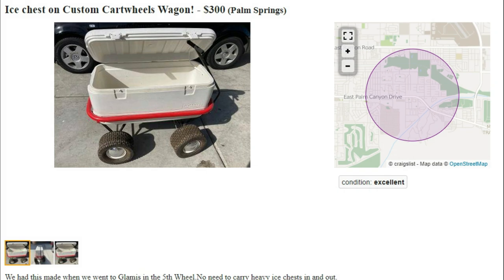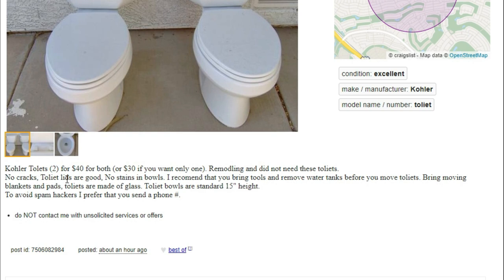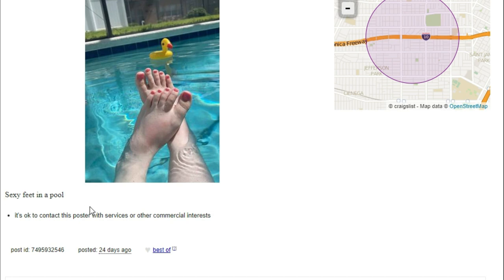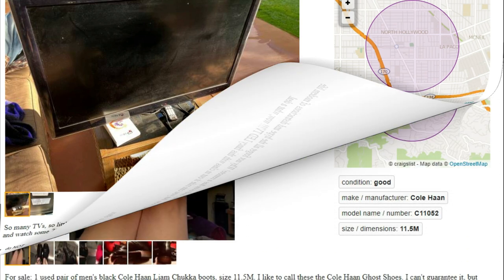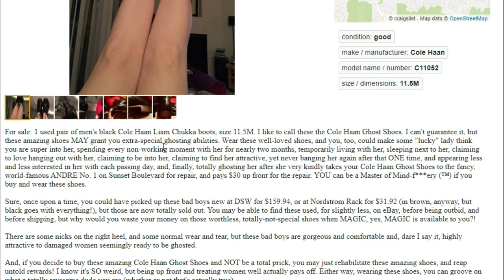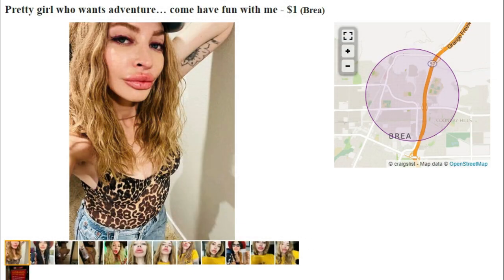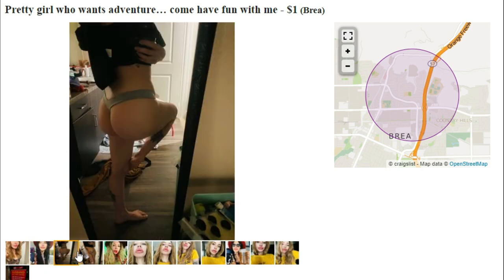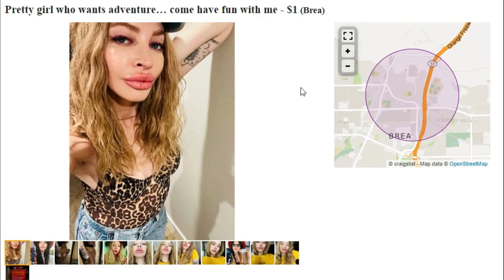Best of Craigslist: for sale part 2. The masseur, ghost shoes, dumb TV, VHS tapes and pretty girls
More stuff for sale, we got some dirty toliets, off-roading ice chests, an awfully nice masseur, sexy legs wearing ghost shoes, a dumb TV, a creepy oddity, bulk vintage VHS tapes and an adventurous pretty girl.